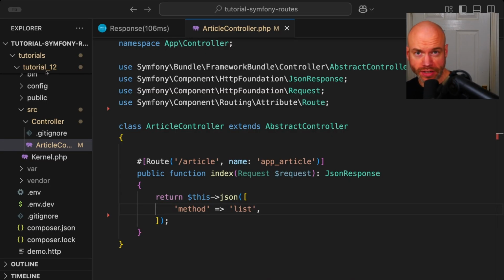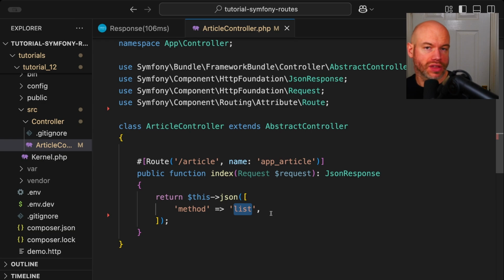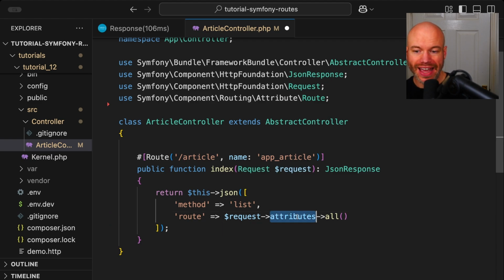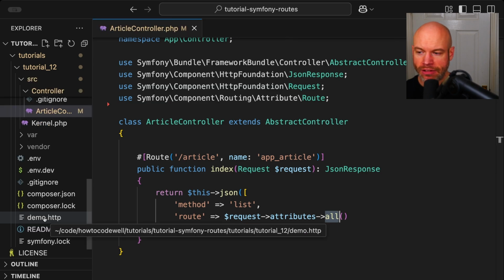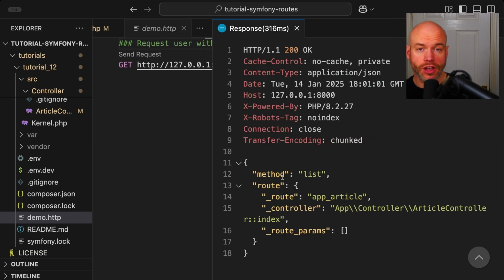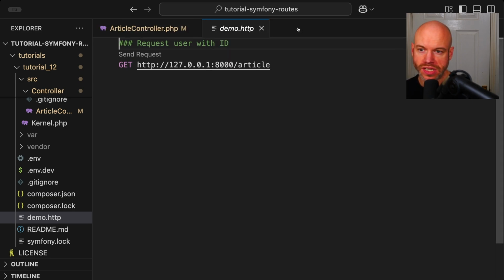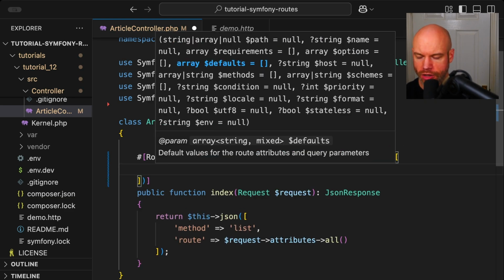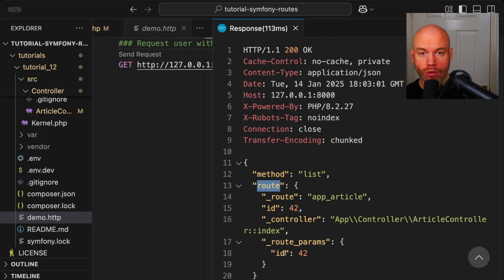Symfony tutorial - How to get route attributes in the controller